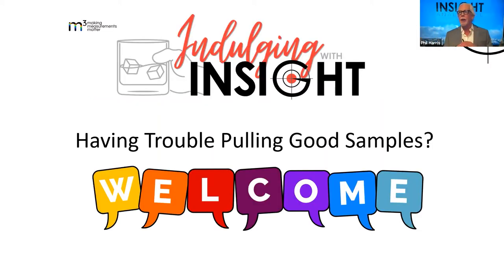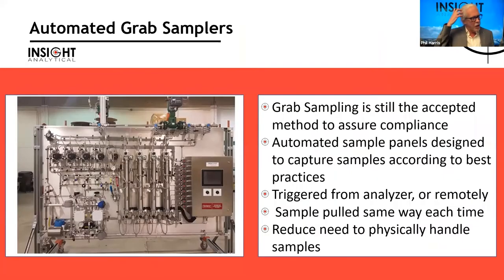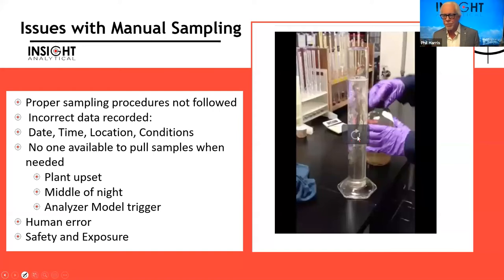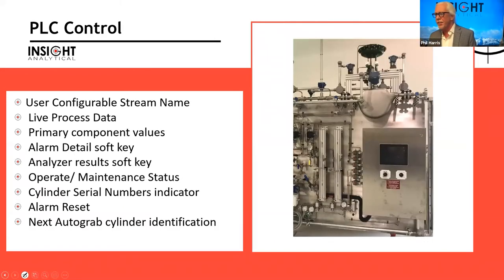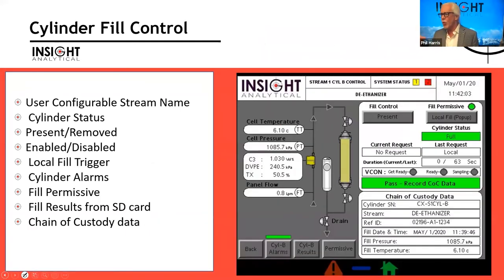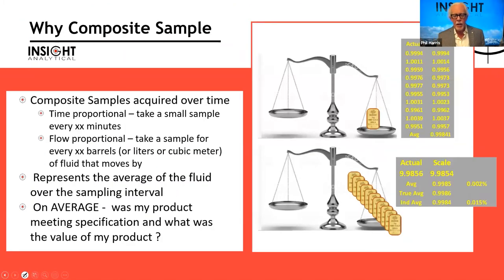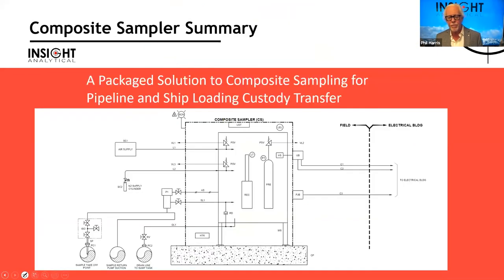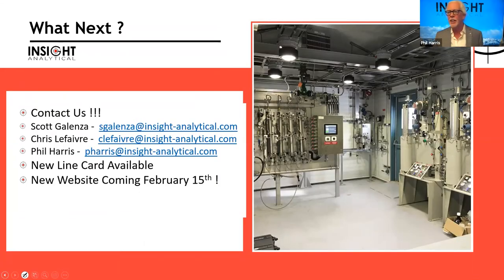Indulging With Insight - Grab Sampling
Laboratory analysis of grab samples (or spot samples) and composite samples are often the basis of plant optimization and custody transfer. But what if the samples sent to the lab are no good? The errors can be costly and difficult to catch.

Automated grab samplers and custom-designed composite samplers help eliminate the errors associated with sampling methods and improve the chain of custody recording.

Learn how to improve your online sampling!